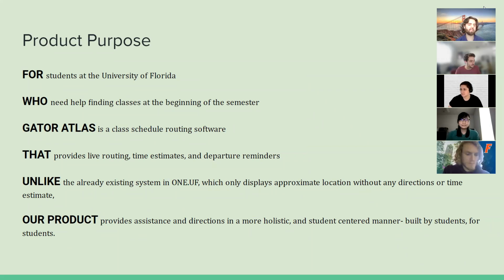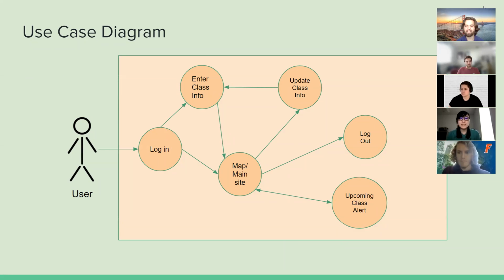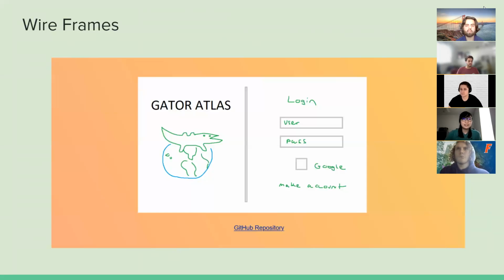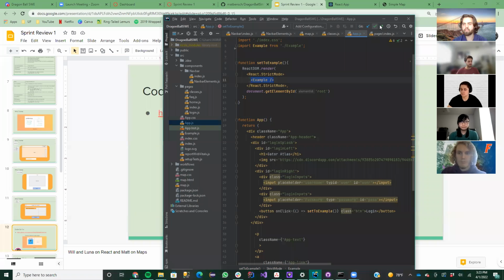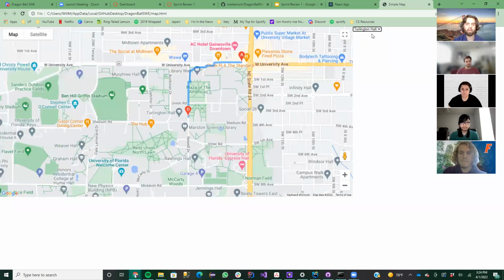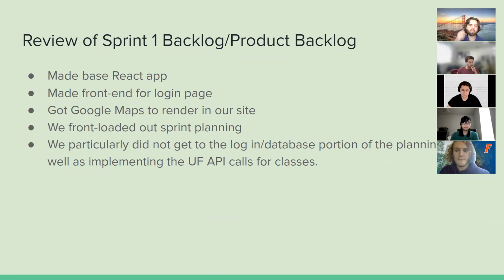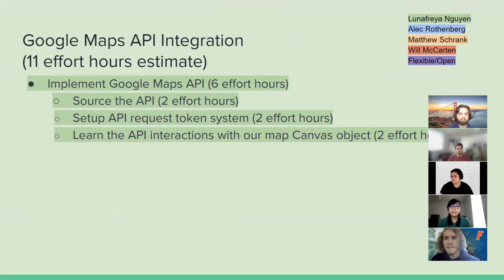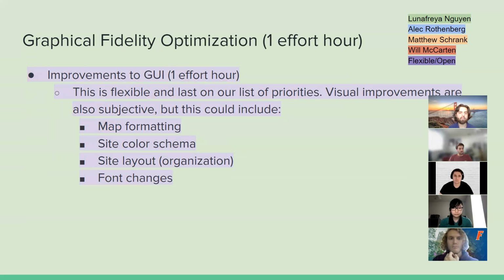Gator Atlas Sprint 1 Review (Group 16)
Team Dragonball SWE presents Sprint 1 of project Gator Atlas to our board of TA's.

This time we discuss the progress we made so far (including a demo!) and what we will accomplish in the coming weeks.

There will be a future video presentation for sprint 2 which will showcase our final product.